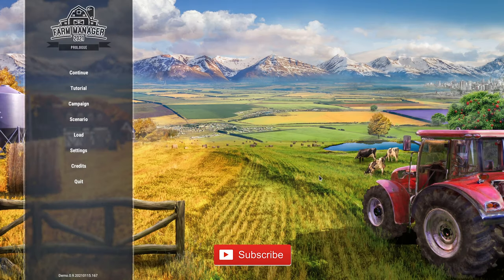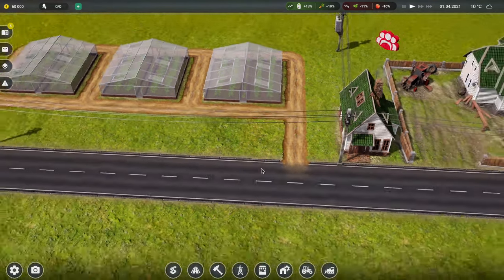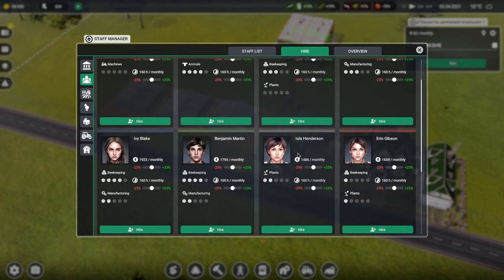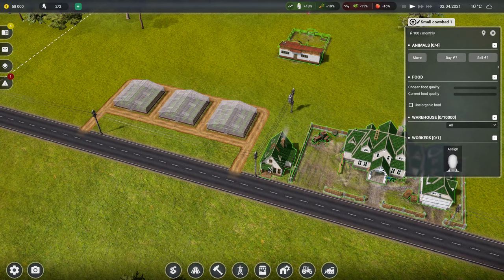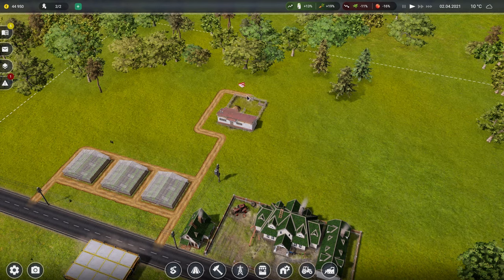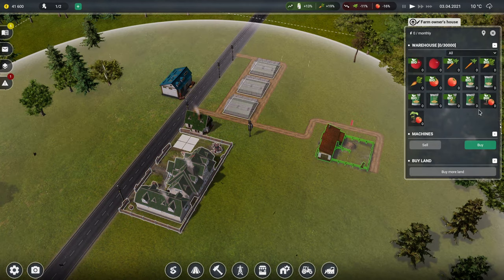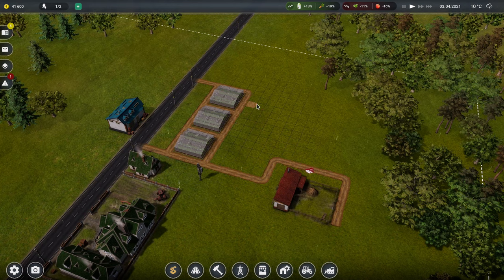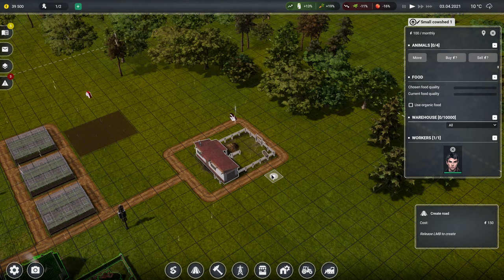Farm Manager 2021 - Demo - How Not To Play The Game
► Game Information:

Get ready for a logistic challenge in the next part of the best-selling series, which has been sold in over 70,000 copies! In Farm Manager 2021: Prologue, as a farm manager, you have to ensure the right level of harvest, employee satisfaction, animal health, equipment efficiency and proper crop processing. Thanks to the new, more intuitive interface, employee management is even simpler. The layer mechanic will allow you to spot the most important events on the farm faster.
In Farm Manager 2021: Prologue you will find even more plant species to grow. Now also organic ones! Grow fodder beets, grass, oats and tomatoes. Observe plant growth. The new mechanics allow automatic field management using available employees and machines.
Enjoy a variety of machines that you can use when working in the field. Buy and sell them on the stock market. Look for bargains among used machines.
In Farm Manager 2021: Prologue you will find cows, sheep, goats. For the first time, you will be able to set up a deer farm.
Logistics building, mechanic’s garage, veterinary clinic and much more! The logistics center will allow you to transport larger quantities of resources and products easier and faster. In the mechanic’s garage, they will take care of your agricultural machinery. Employees from the veterinary center will ensure the health of your farm animals.
Prepare fields in spring, care for plants in summer, harvest crops in autumn and grow plants in greenhouses in winter. The weather can be dangerous for your farm - a thunderstorm can cause a fire that will damage your buildings.
A satisfied employee is a good employee! Hire permanent and seasonal employees. Keep employees satisfied, control payroll and overtime. Increase their qualifications through trainings. Remember that everyone deserves a rest. Angry employees can leave at any time, so it’s really worth taking care of them."